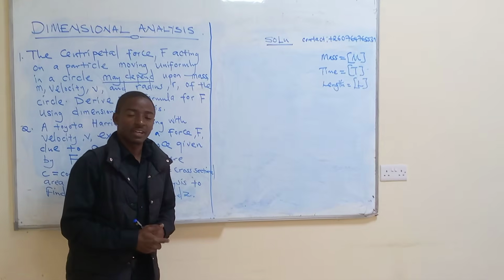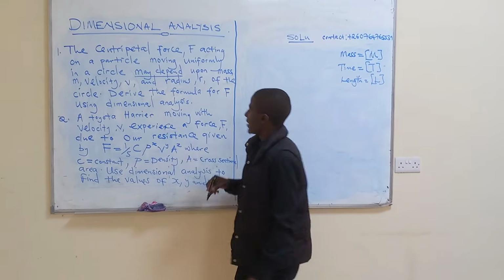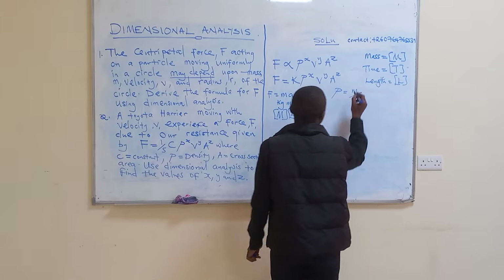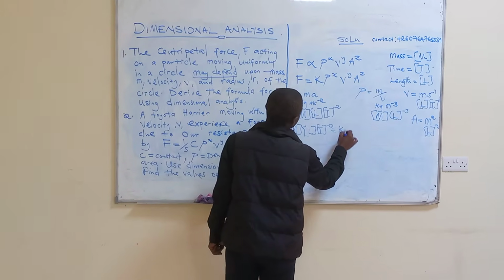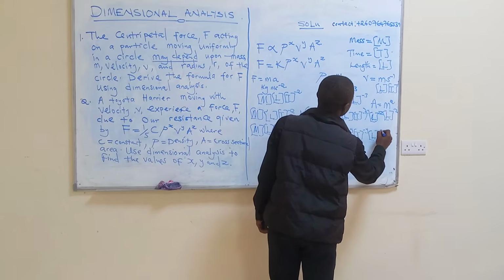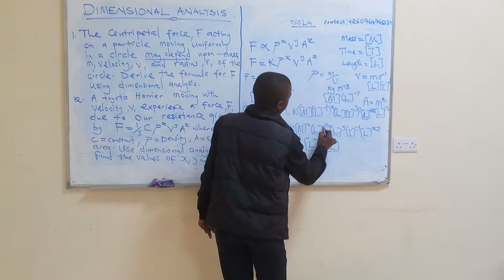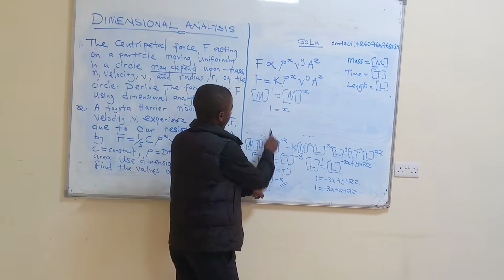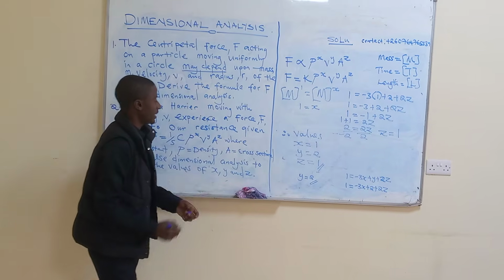DIMENSIONAL ANALYSIS PART 2